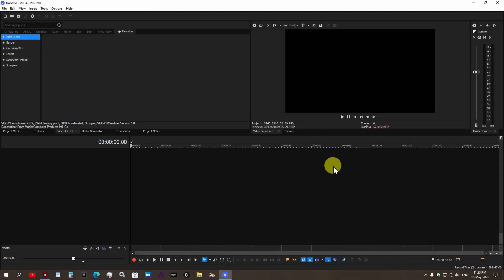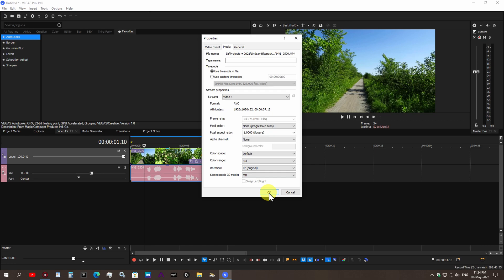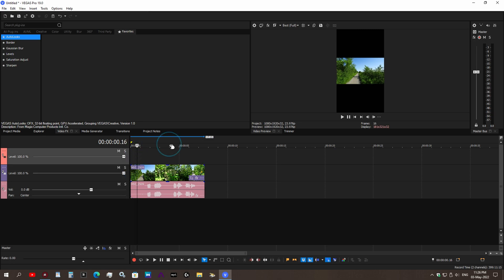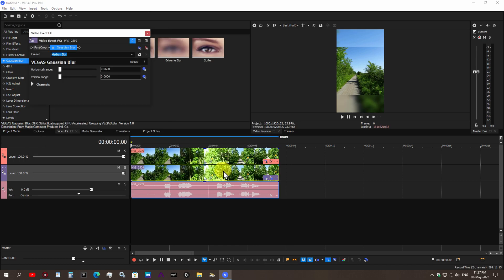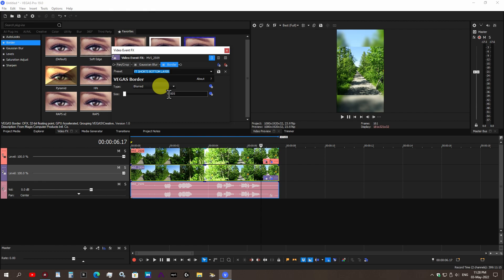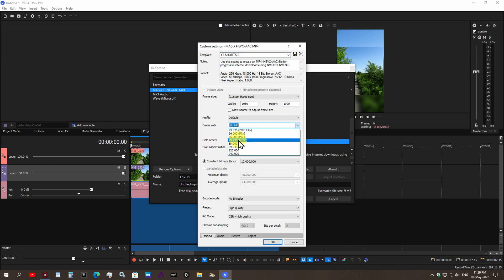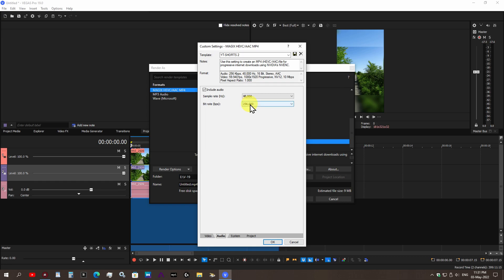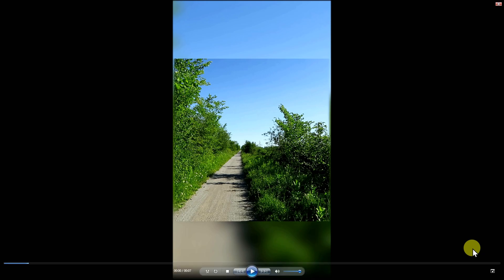[Vegas Pro 19 Tutorial] Turn any Video into a YouTube Short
Vegas Pro 19 Step by Step video and audio tutorial on how to turn any of your videos into a YouTube Shorts Format. Sony Vegas Pro YouTube Short Video Format tutorial step by step.